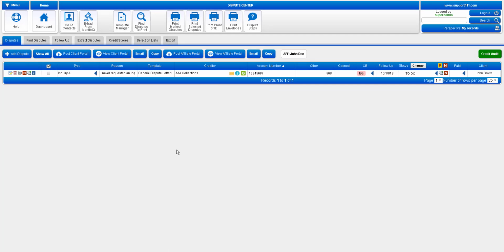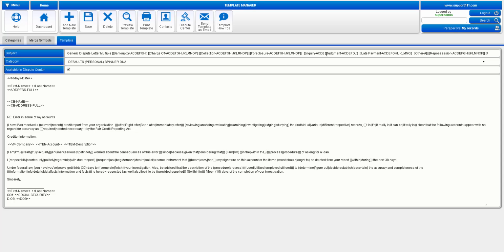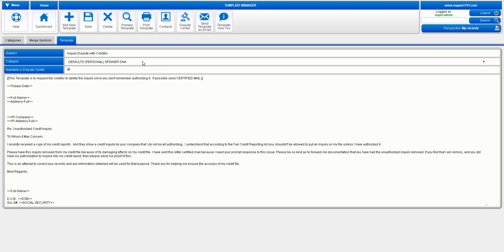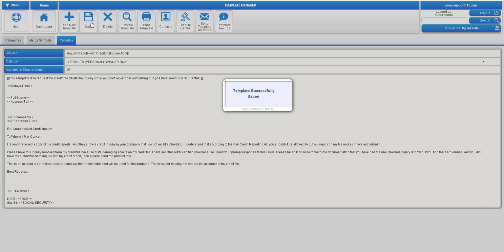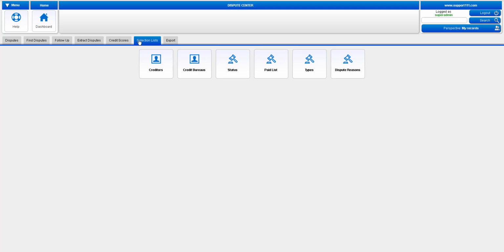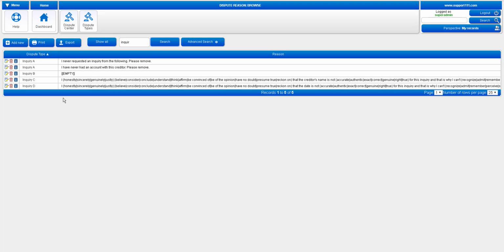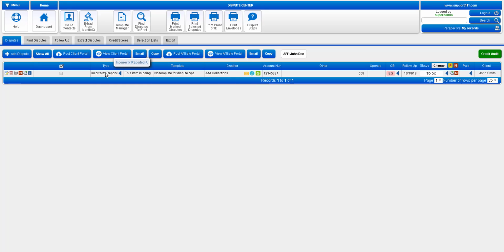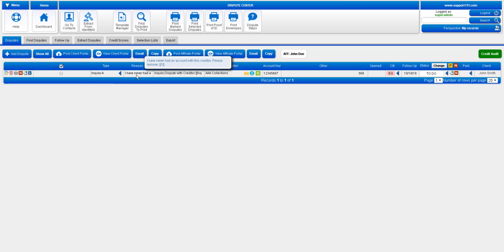How to change the default for templates and Reasons in CMMW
This videos explain how change the default for Templates and Dispute Reasons in Credit Money Machine Web.